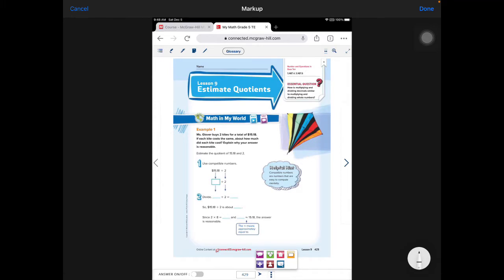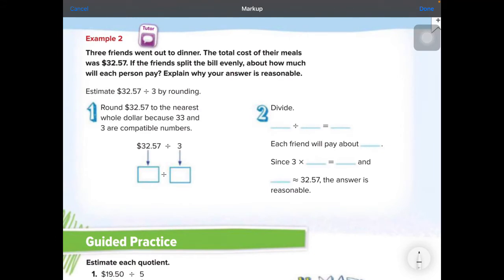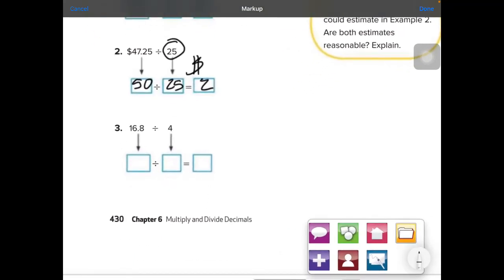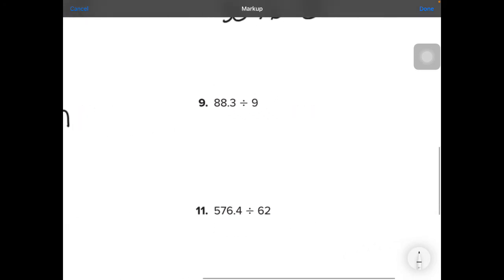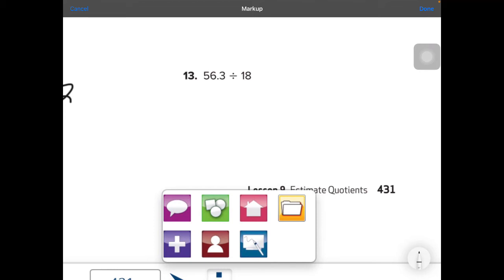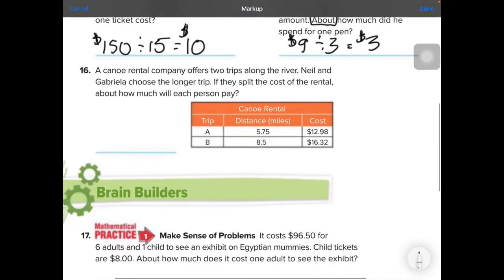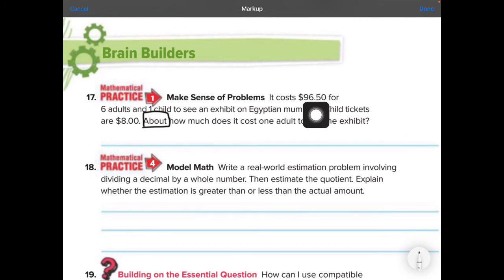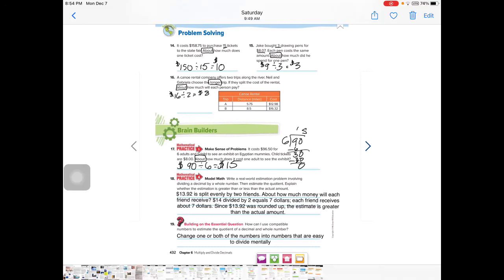Chapter 6, Lesson 9, Guided Practice new